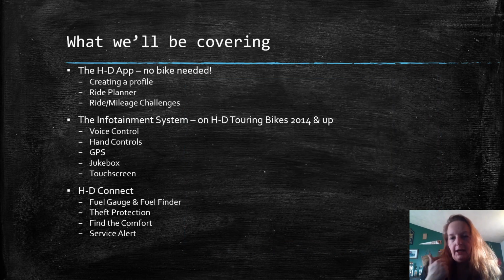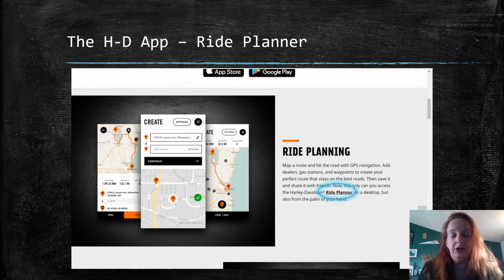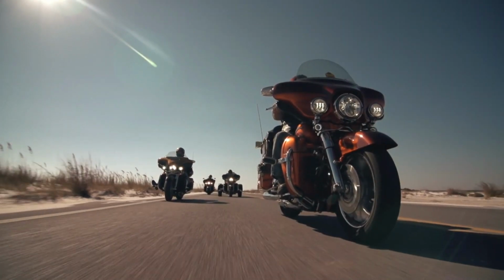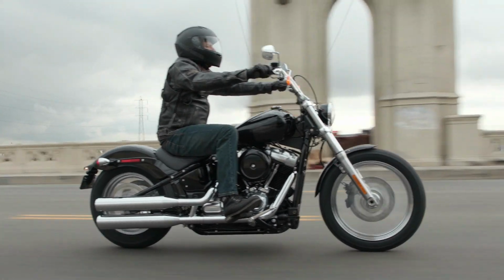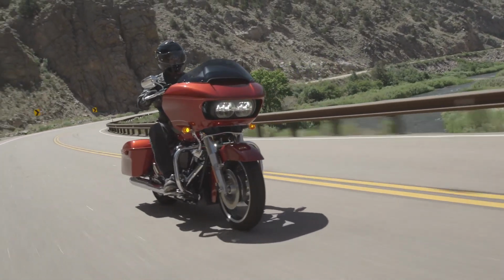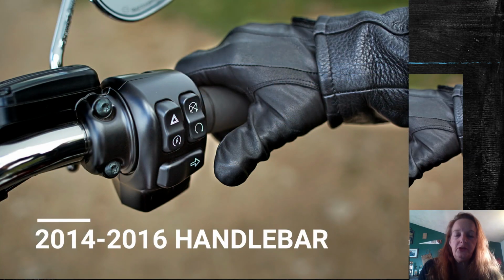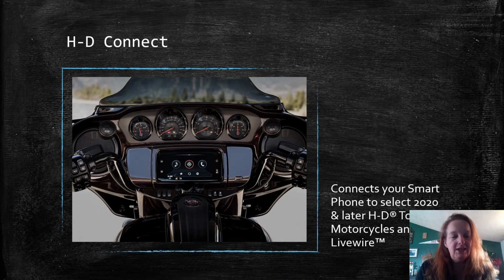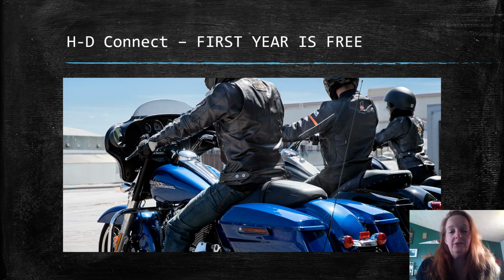Let's Connect Workshop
This workshop was supposed to take place atFXCHD, except that was scheduled before New York State was put on PAUSE. Bikers always have a 'Plan B' -so here it is now online!

This webinar will talk about:
1) the H-D App
2) the Infotainment System on H-D Touring Bikes 2014 & later
3) the H-D Connect Service

Do you have a question? Have some advice you'd like to share? Please let me know!!

FX Thunder H.O.G.